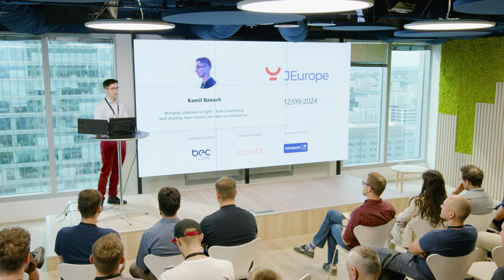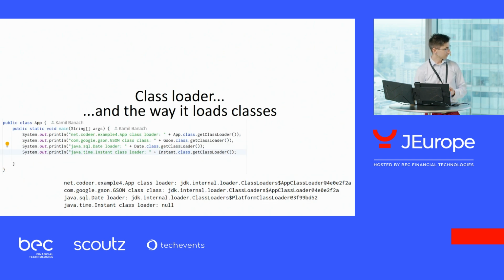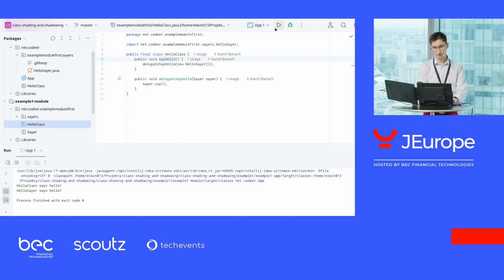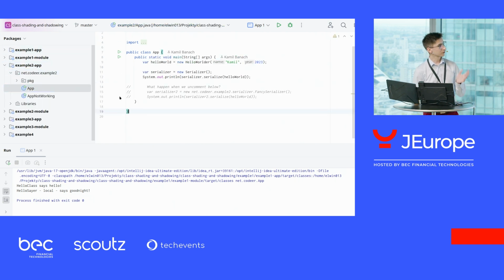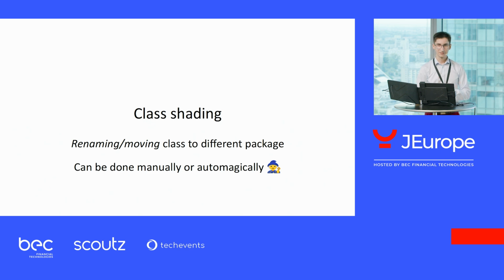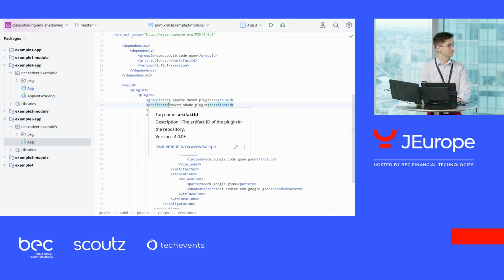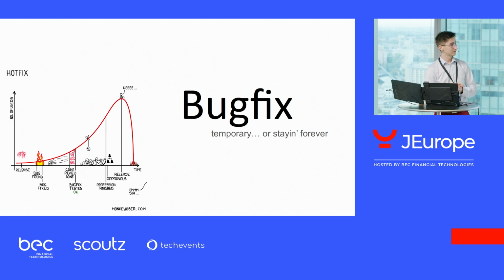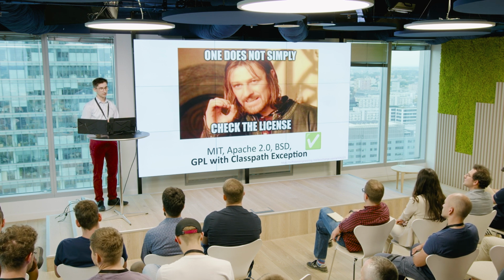JEurope 2024: Kamil Banach - Bringing shadows to light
Surely you have encountered an error informing you that you cannot find a class or method in a class. However, do you know what can cause such problems? In this talk, we will look at the reasons for this, as well as how shading and shadowing can be used for our purpose.

👨‍💻 About Kamil
Software engineer and team leader with nearly a decade of experience in developing and maintaining web applications, with a particular focus on applications written in the Java ecosystem. Neither afraid of working on code, even on code that is already “legacy”, nor designing a CI/CD process for an application. Fan of clean, simple code that solves business problems in the simplest (and readable) way.

JEurope 2024 was the first edition one of the largest conferences centered around Java technologies in Warsaw, hosted by BEC Financial Technologies and Tech Events.

Who is BEC? BEC is a financial technology company creating IT solutions for a strong group of Danish banks. For the last 60 years, they’ve enabled their customers to invest online, take out loans, and transfer money. In other words, they do everything it takes to run a bank.